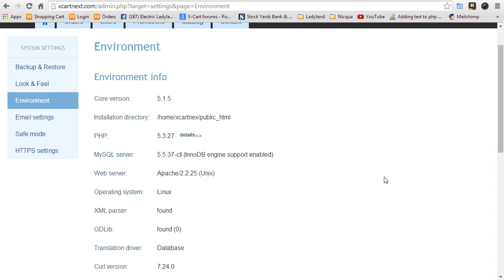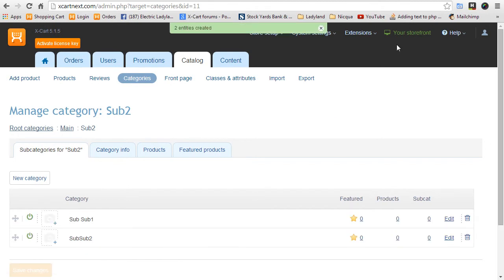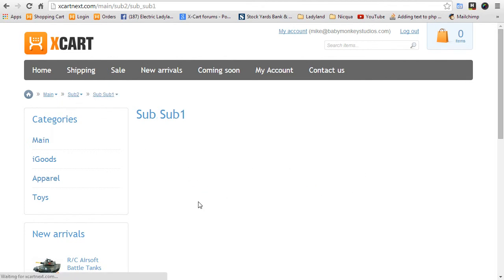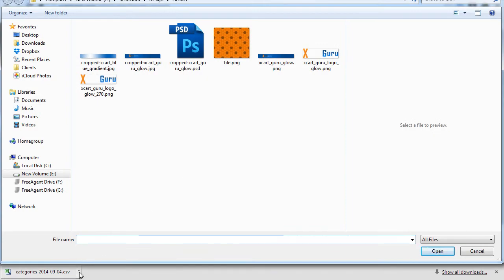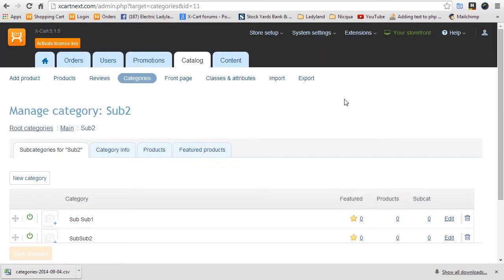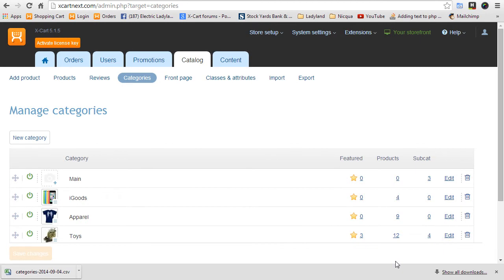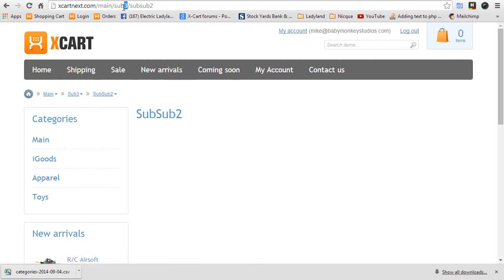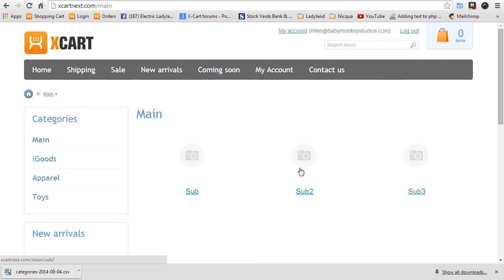Rebranding and a Bug in our beloved X cart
Just a video blog update, informing everyone of our new name XcartGuru and new web address and detailing a bug found in the category breadcrumbs and clean URLs for X-cart 5.